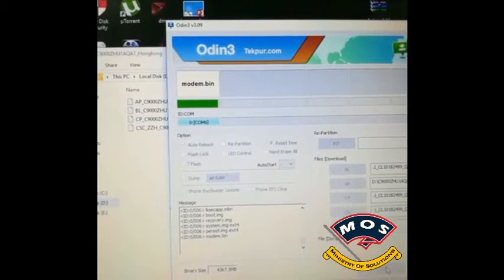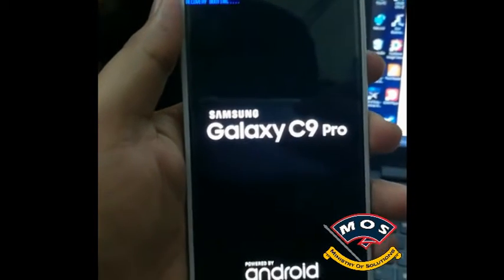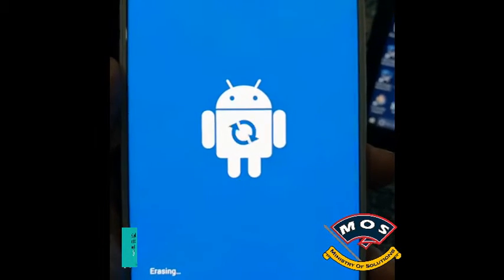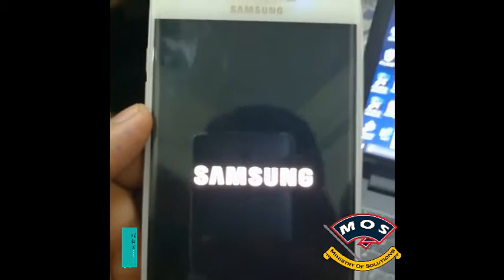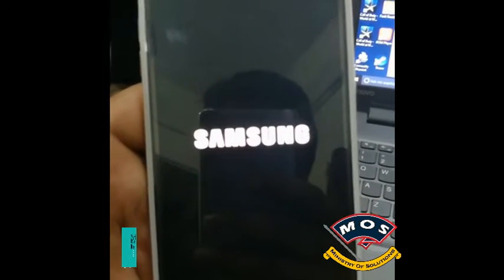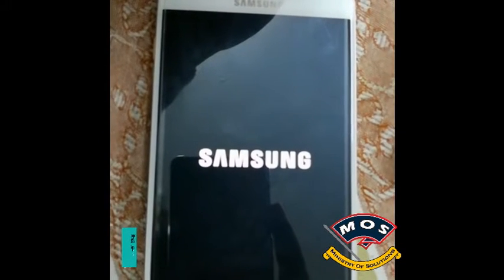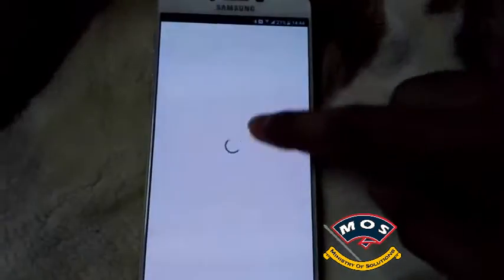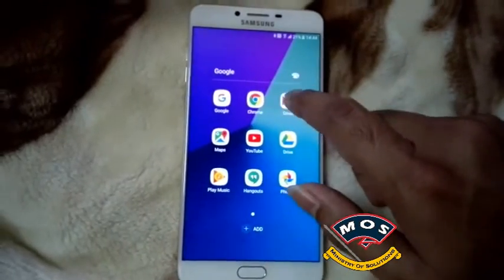Samsung C9 Pro SM-C9000 Hong kong firmware with playstore Installation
This is how you can install Hong Kong Firmware on chinese Samsung C9 Pro SM-c9000.